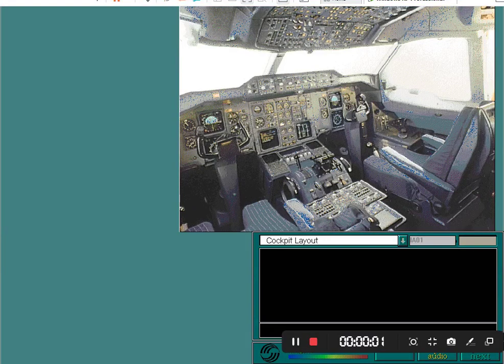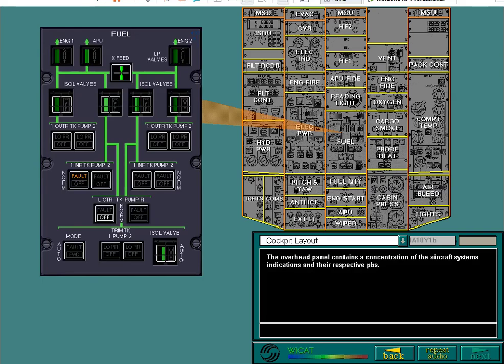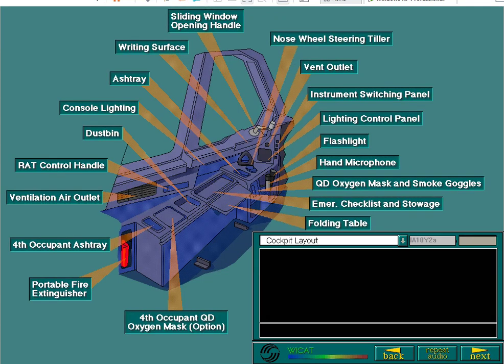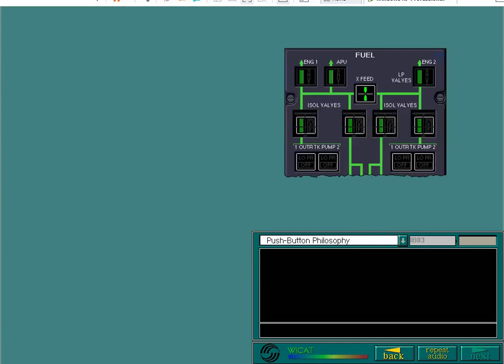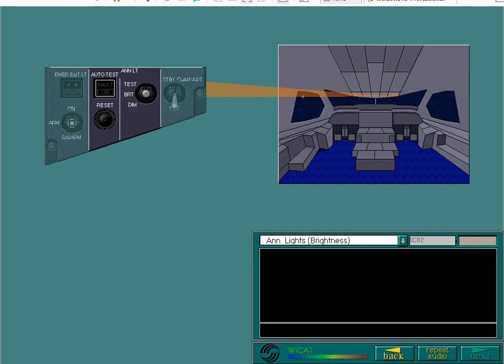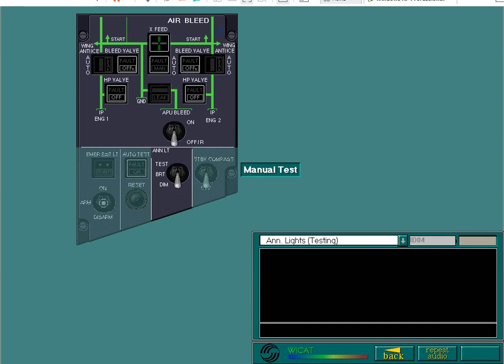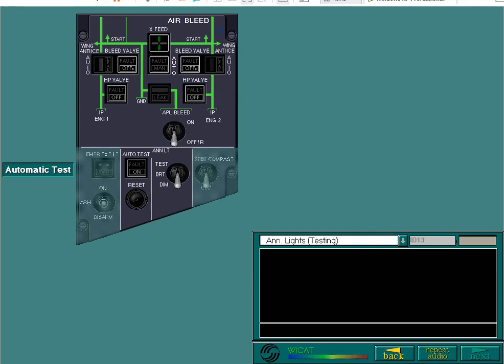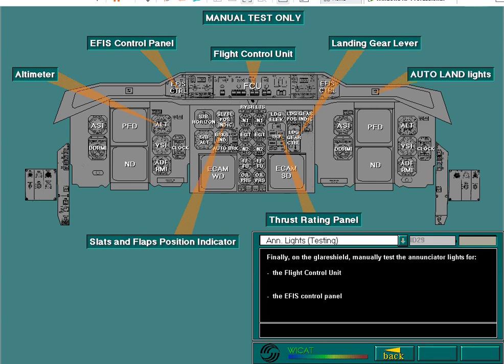AIRCRAFT GENERAL 02 Cockpit A300-600/A310 CBT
Explanation of glaresheild,fcu ,  pedestal of A300-600/A310 cockpit